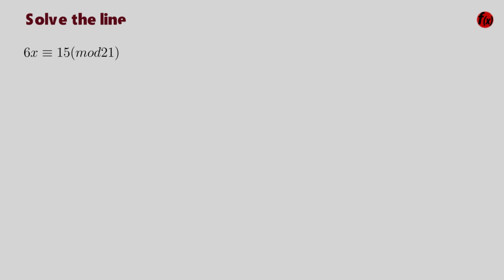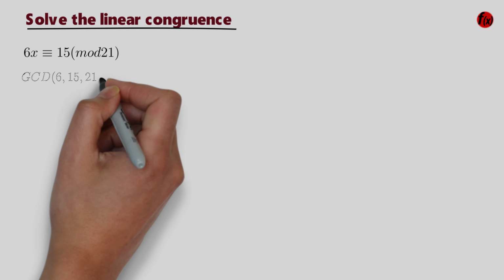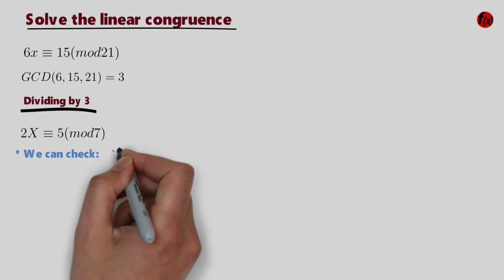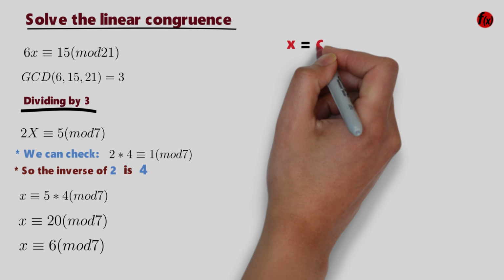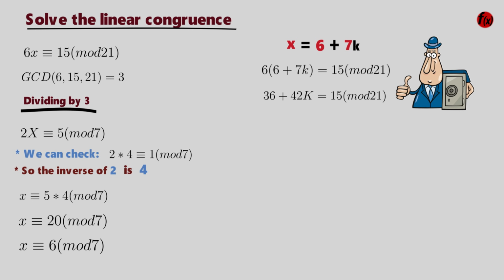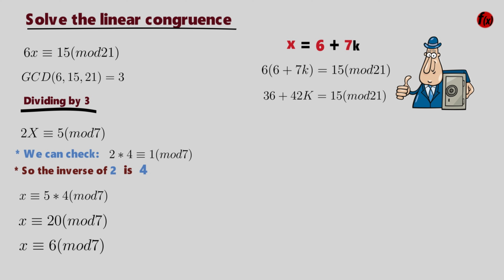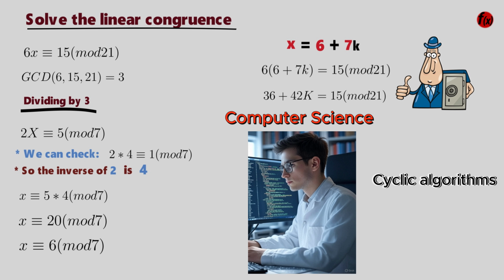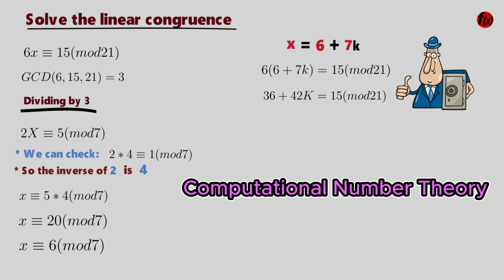How to Solve Linear Congruences and Modular Arithmetic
Unlock the secrets of linear congruences and modular arithmetic with our comprehensive step-by-step guide! In this video, we break down the concepts of linear congruences, explain how to find solutions, and demonstrate practical examples to help you master this essential topic in number theory.

Whether you're a student preparing for exams, a math enthusiast, or someone looking to enhance your problem-solving skills, this tutorial is designed for you. Join us as we simplify complex ideas and provide tips and tricks to make solving linear congruences easier than ever.